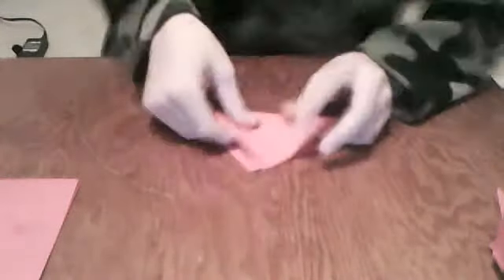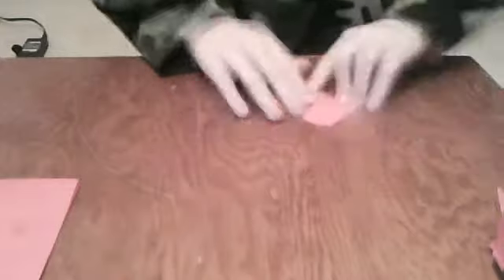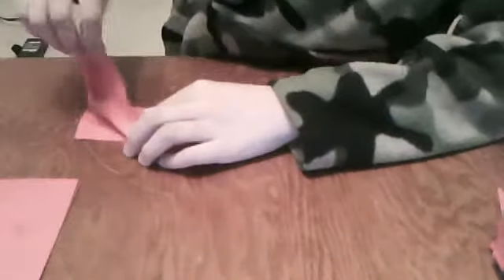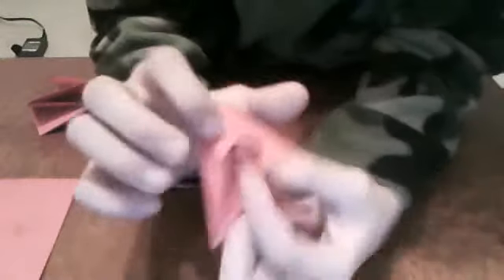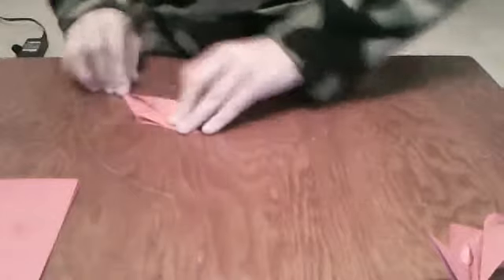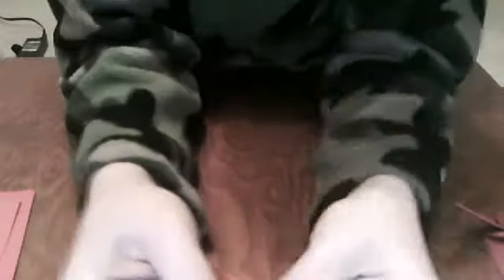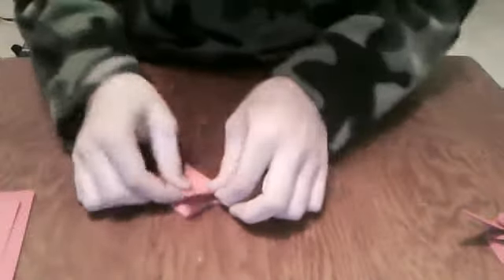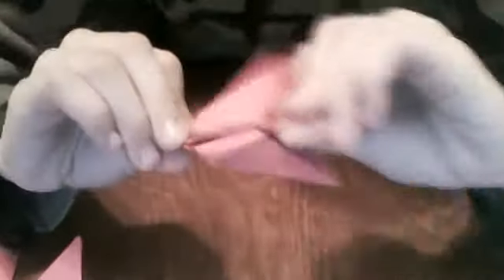how to make a origami flapping bird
sub4sub1012's webcam video December 14, 2010, 04:02 PM